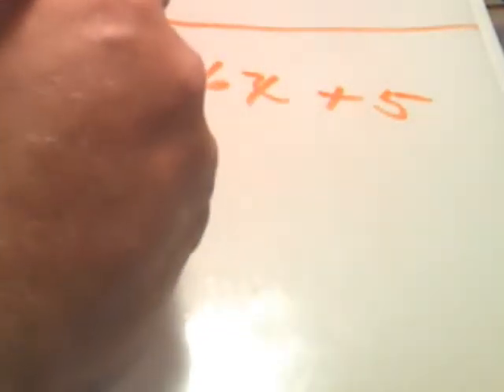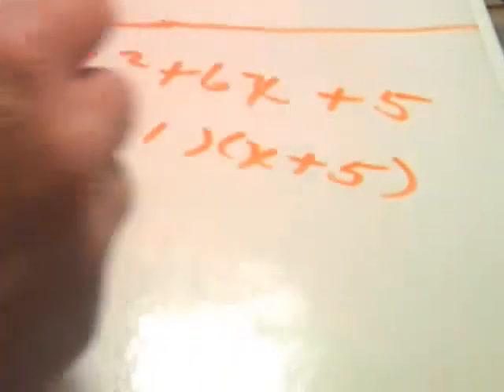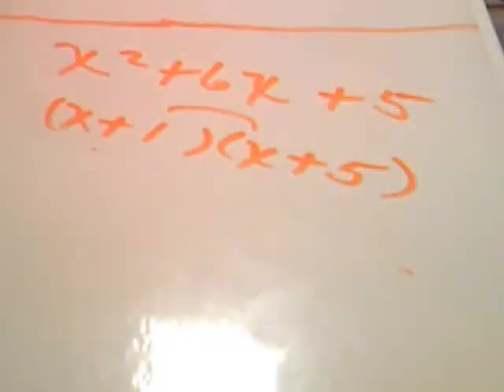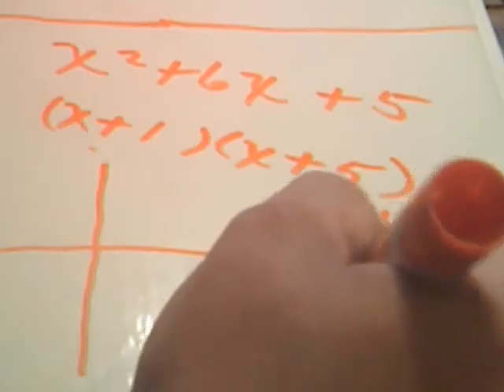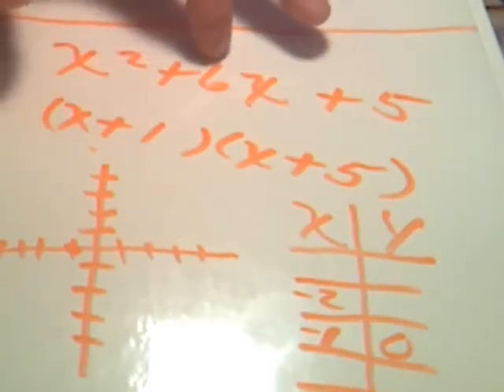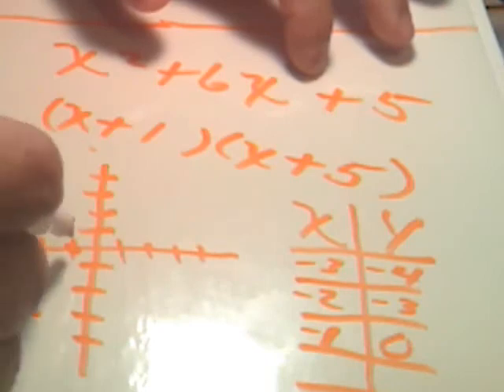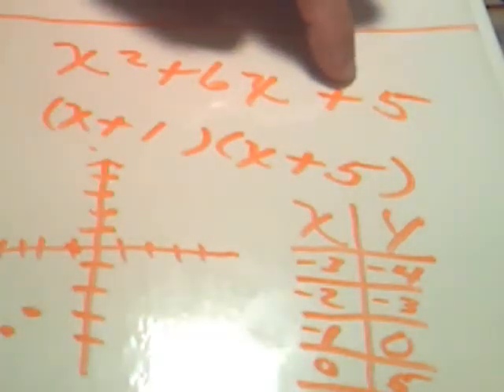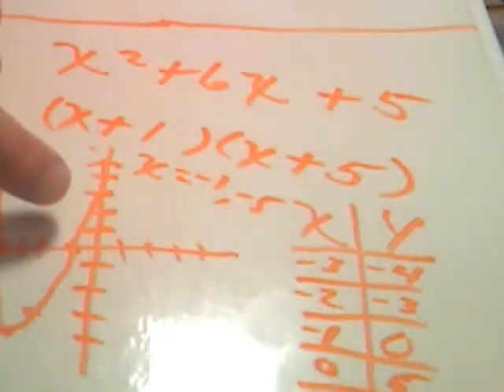graphing quadratic equations-Bob McKenzie